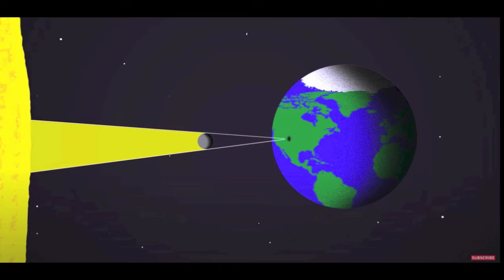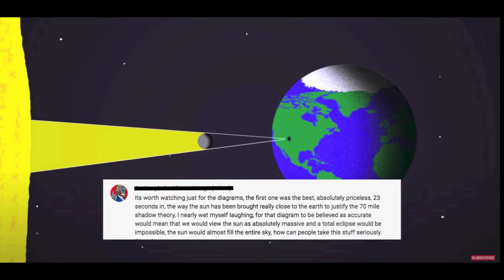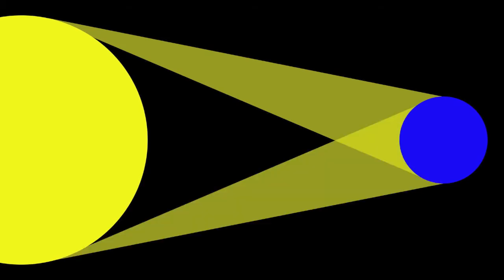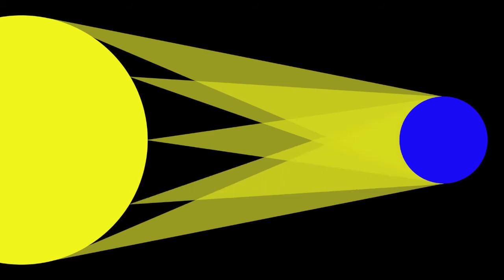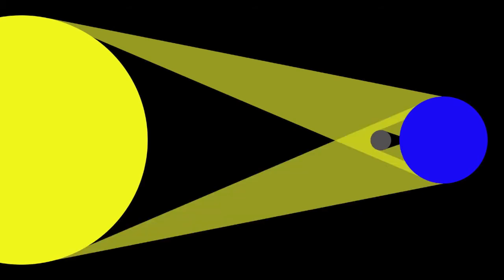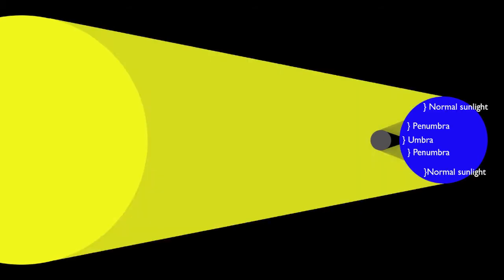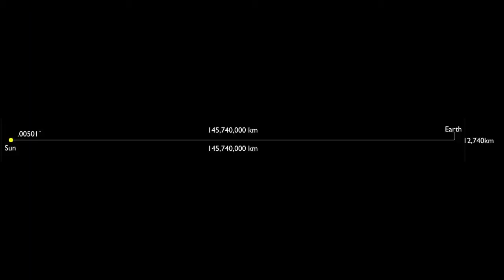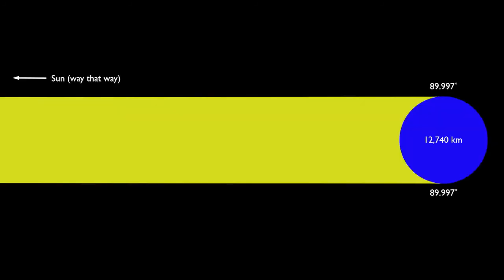Follow Suits - Eclipse shadows and how they get their shape.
The first of a two part episode on eclipses. This episode deals with the shape of the eclipse shadow, how the umbra and penumbra form, and how it's even possible if the sun's rays are hitting the Earth in supposedly parallel beams. Part 2 will deal with the movement of the eclipse shadow as it moves across the earth.

I did a lot of production work on these first couple of videos during the spring quarantine when I was off work. Then I went back to work and they kind of went on the back burner for a while. So during this video you'll see a substantial difference in the length of my hair, as the demonstration and studio segments were filmed months apart. I'm still working out some bugs, like consistent audio and working on my admittedly dry screen presence, but as long the information I'm talking about is good, that's the important thing.

LINKS:

My blog post from my trip to the summit of Mount Borah to view the 2017 eclipse: